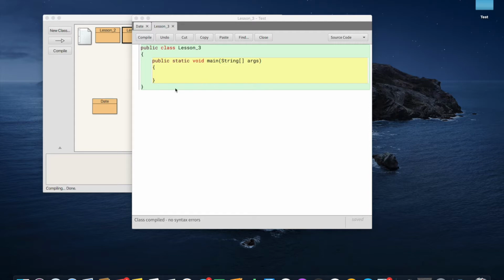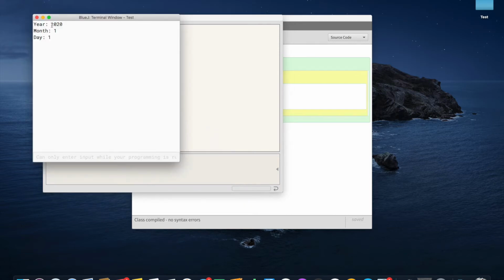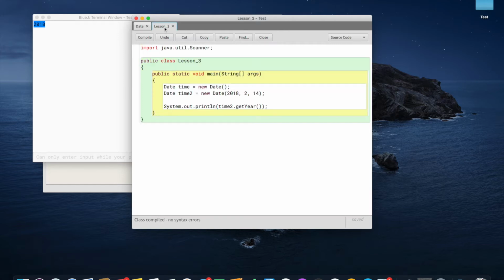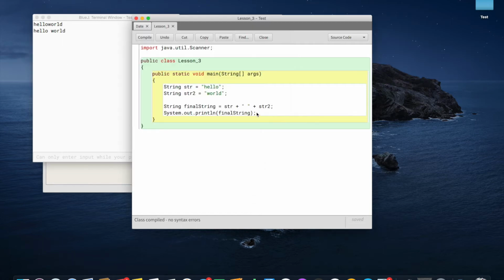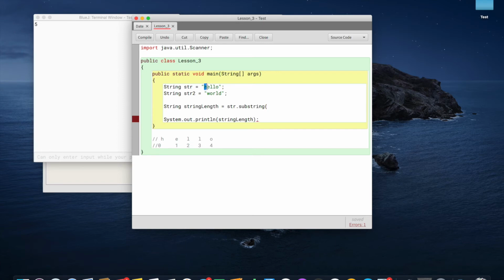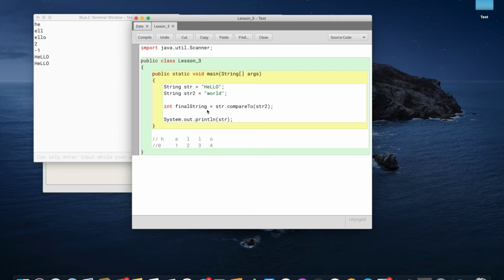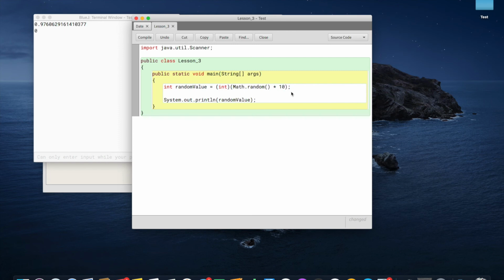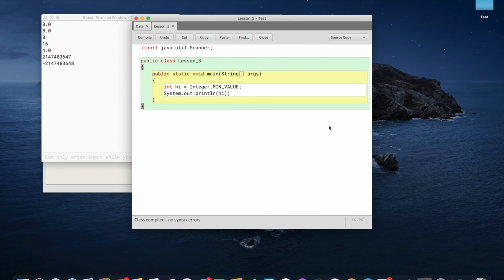Using Objects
Concepts covered in this video (utilized directly from the AP® Computer Science A curriculum):

Objects - Instances of Classes
Creating and Storing Objects (Instantiation)
Calling a Void Method
Calling a Non-Void Method
String Objects - Concatenation, Literals, and More
String Methods
Wrapper Classes - Integer and Double
Using the Math Class

If you have any questions or clarifications regarding any of the content in the lessons or just have any questions in general about Computer Science, please do not hesitate schedule a tutoring session using the "Get In Touch" form on our website. Tutoring sessions are $10 an hour and $90 for 10 hours. Hours do not have to all be used in one session and can be split across multiple sessions. Rates are negotiable. All proceeds benefit COVID-19 patients!